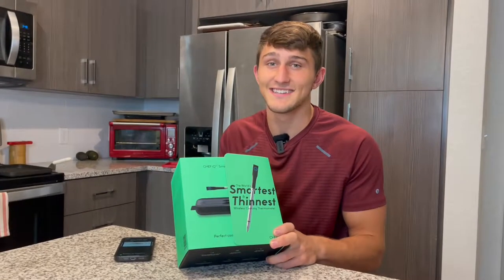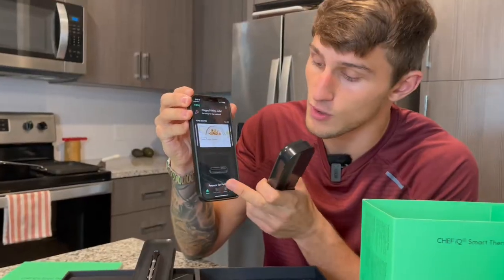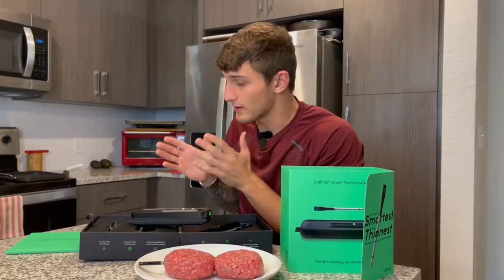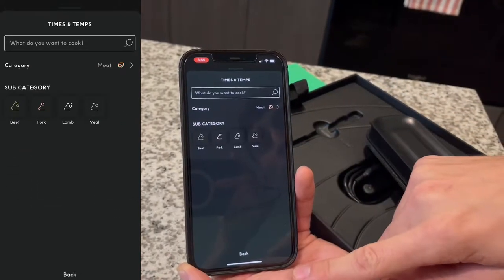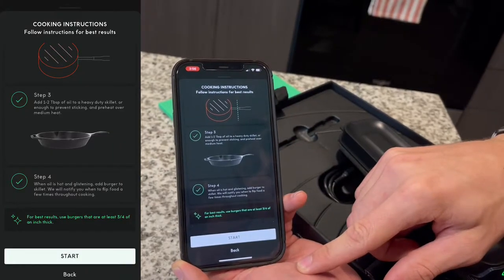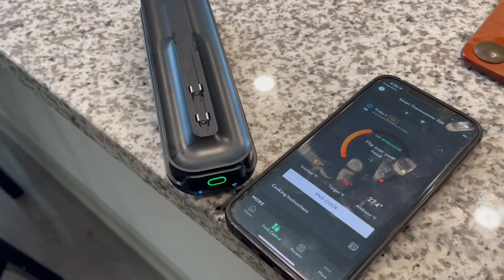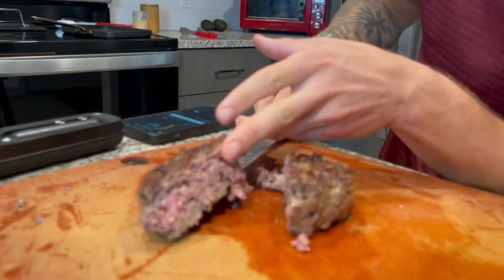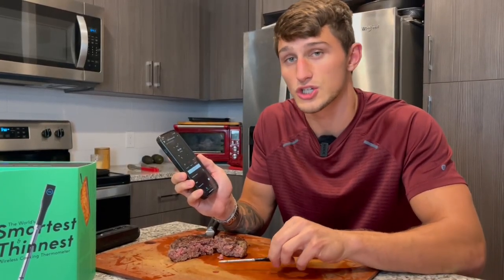Chef iQ Smart Thermometer Review!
Chef iQ Wireless Smart Thermometer: